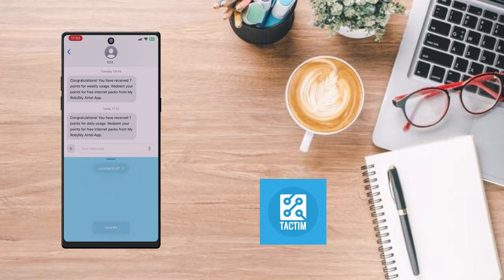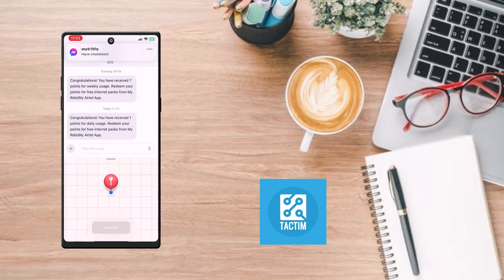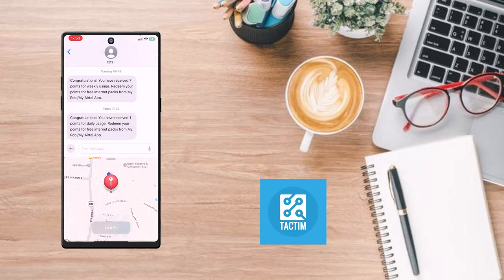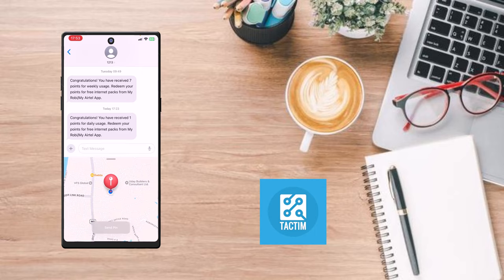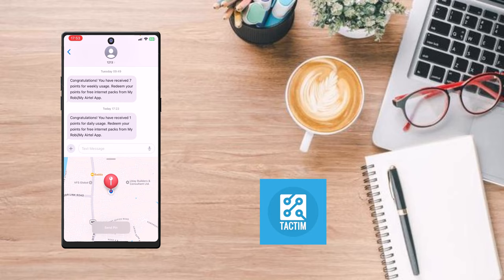How to Send Current Location on Your iPhone Running iOS 2024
In this quick tutorial, learn how to easily send your current location on your iPhone running iOS 2024. Whether you're sharing your location with friends, family, or for emergencies, this step-by-step guide will show you the fastest way to do it.